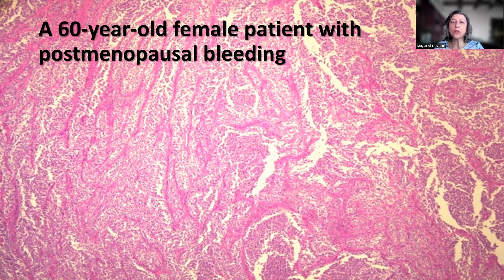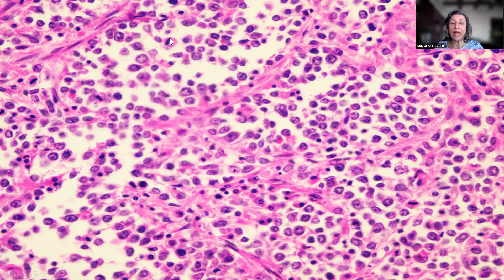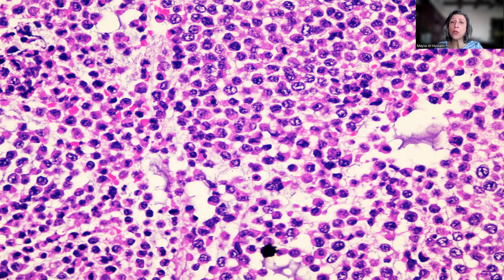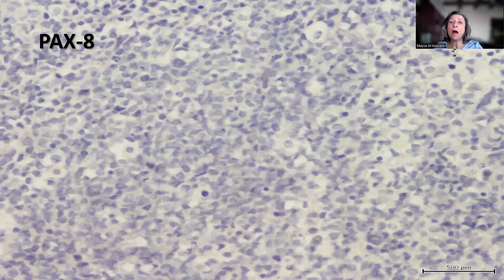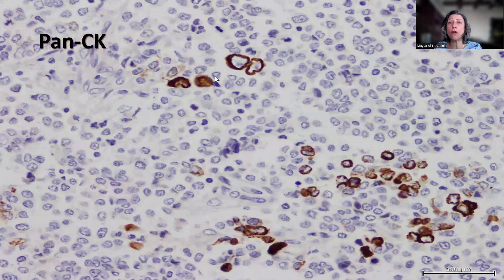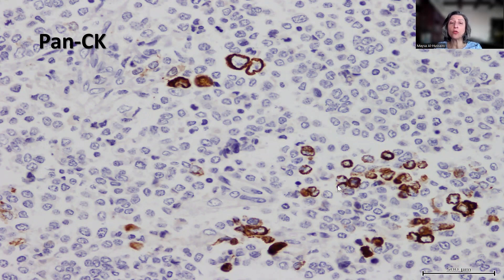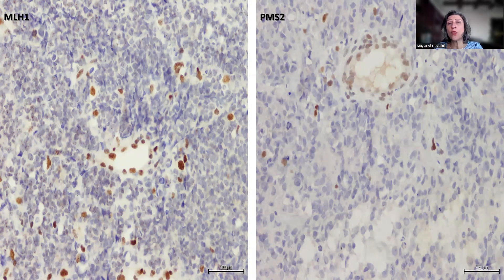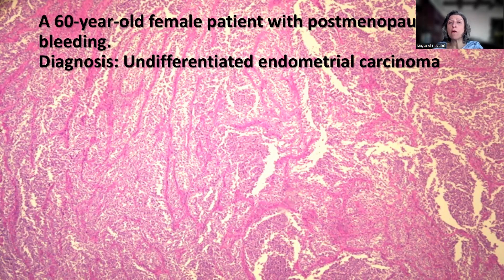Tip-55; Undifferentiated Endometrial Carcinoma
Tip-55;
Undifferentiated endometrial carcinoma is a malignant epithelial neoplasm with no clear cell of differentiation that has an association with mismatch repair deficiency and a propensity to involve the lower uterine segment. Remember that since these tumors lack differentiation interpretation of the immunostains is tricky. The tumor is typically negative for PAX-8 immunostain, and cytokeratins show focal strong positivity. They can be positive for synaptophysin and frequently show loss of the MMR stains.